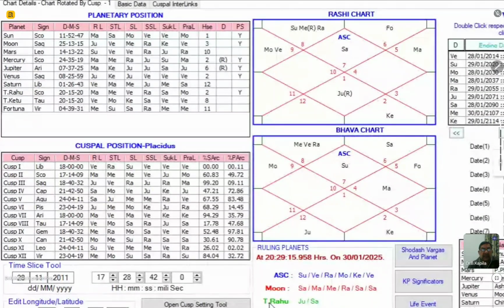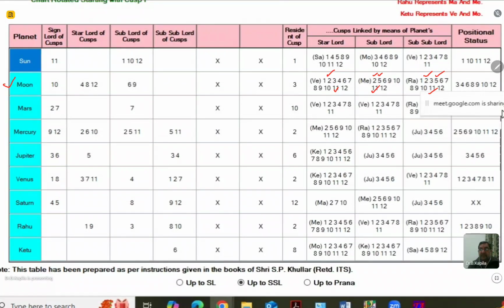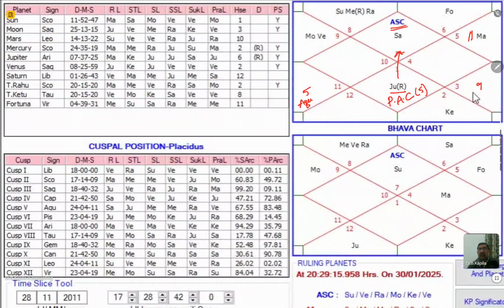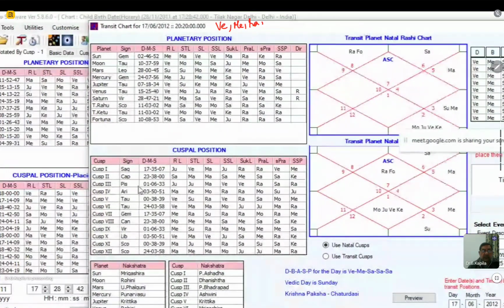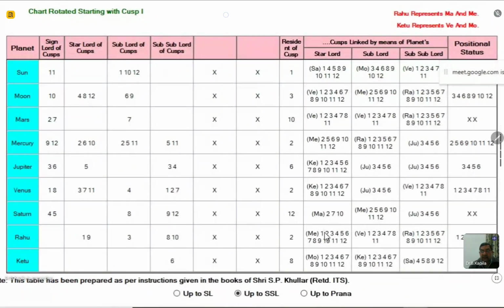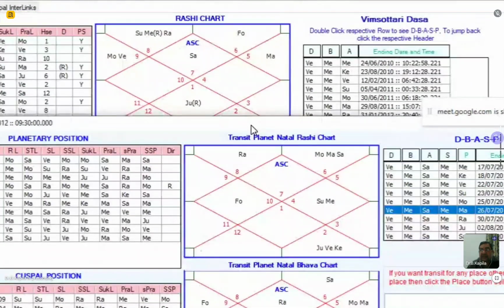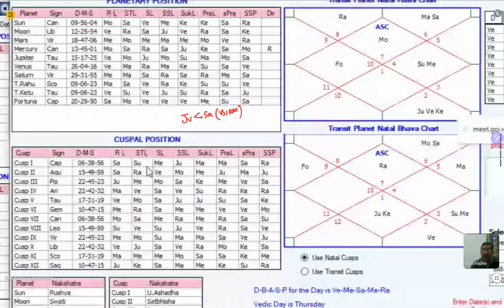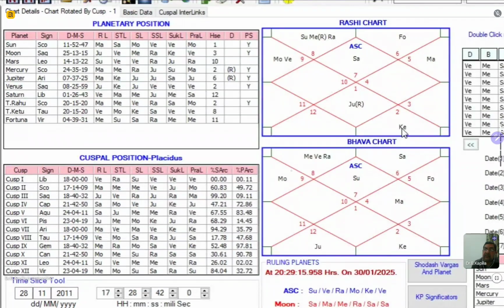child birth through horary chart part2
Child birth by horary chart part2